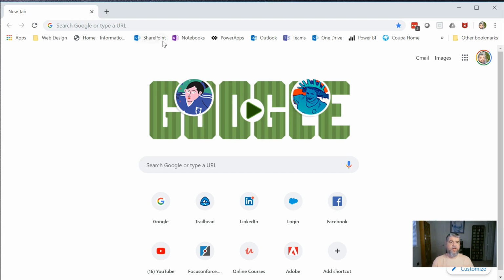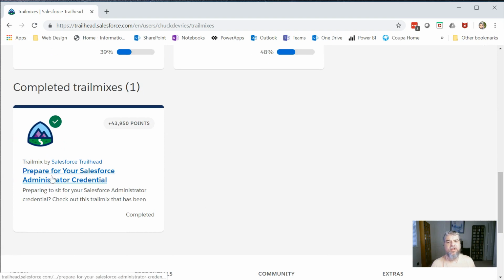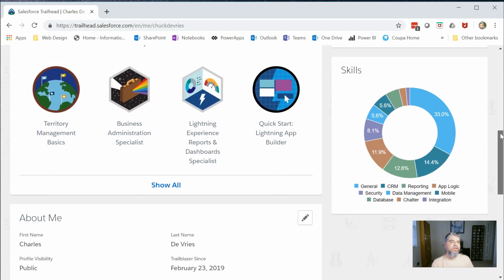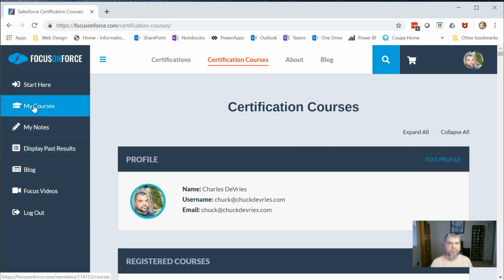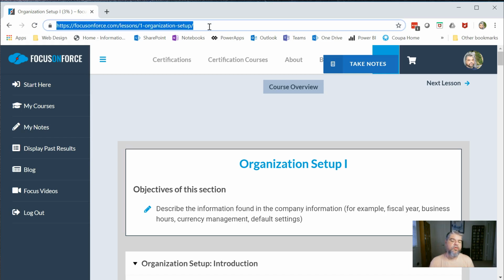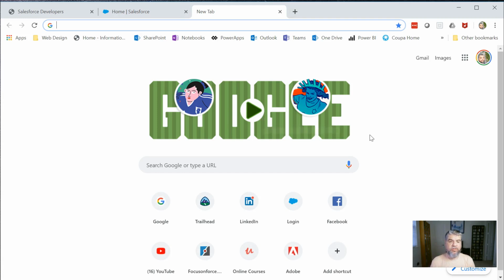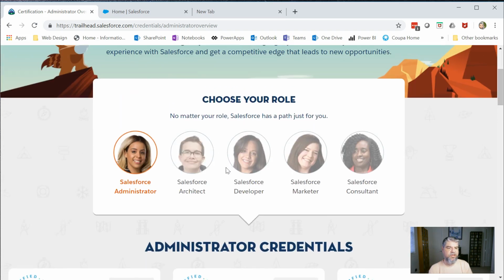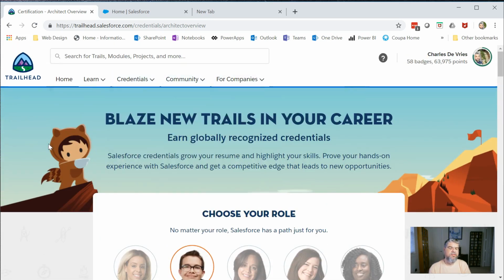Getting Started with Salesforce Admin Training